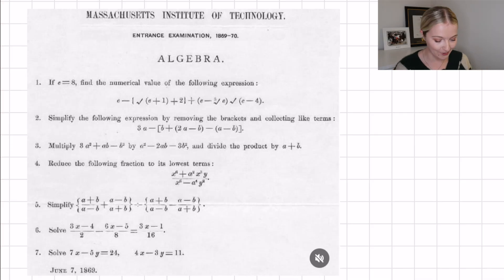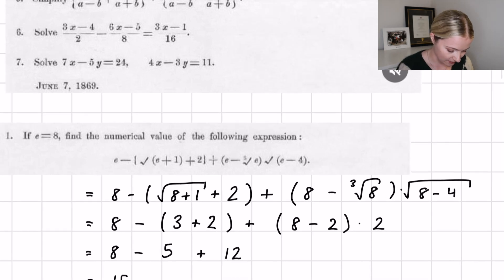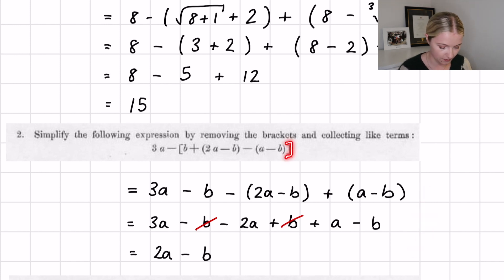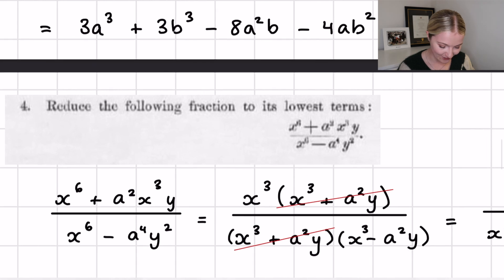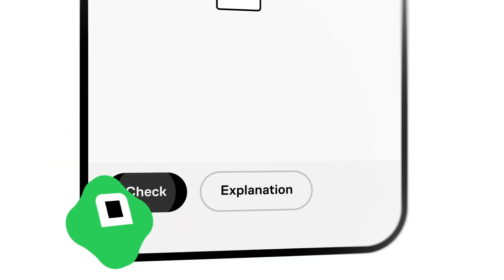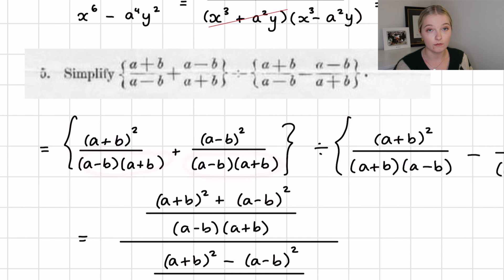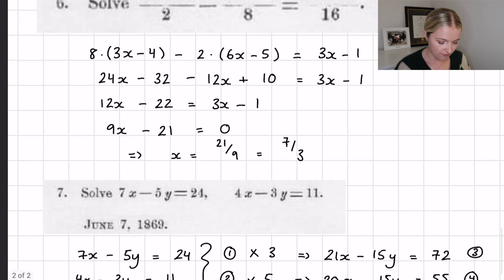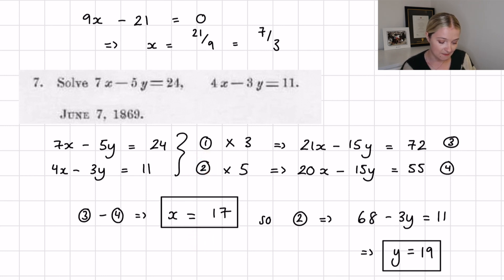An 1869 Mathematics Entrance Exam to MIT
This paper is wild 😳

For those of you that are new here, hi there 🌞 my name is Ellie and I'm a Part III Mathematics Graduate from the University of Cambridge!